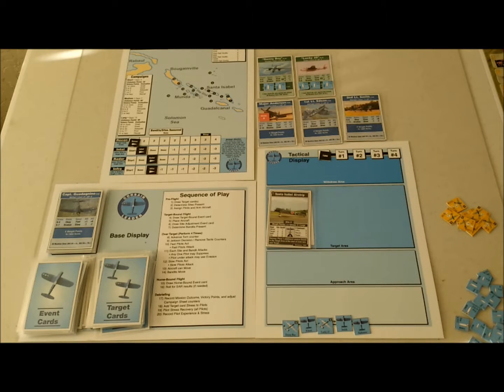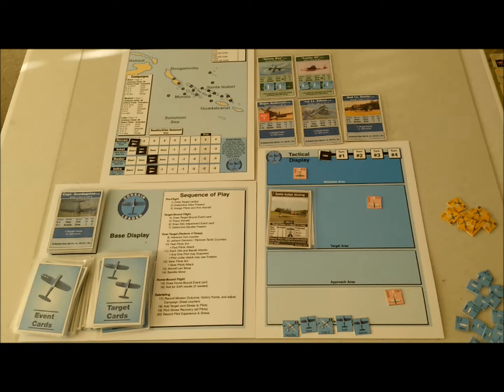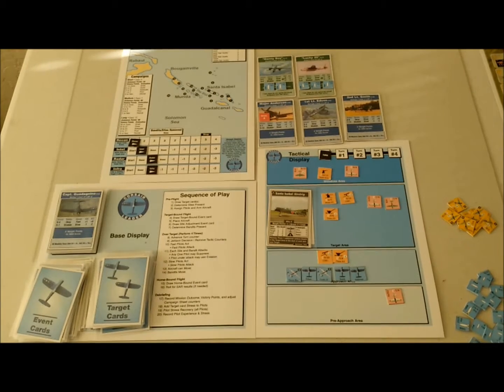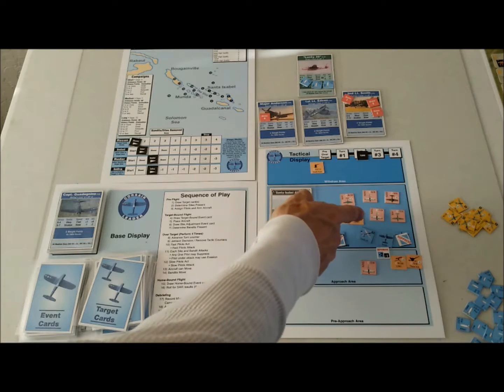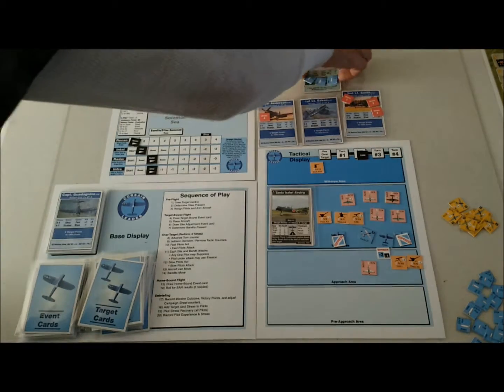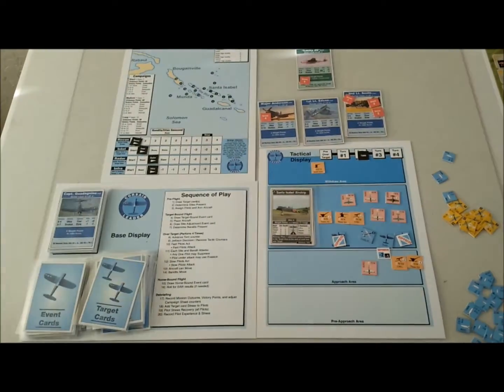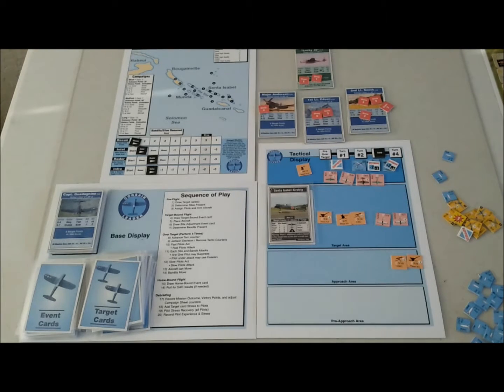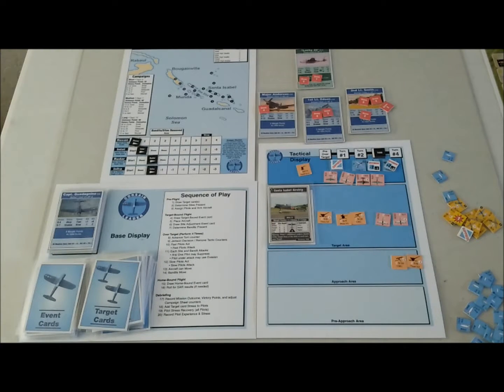Corsair Leader Pt 5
Can Major Anderson snap the bad luck streak?